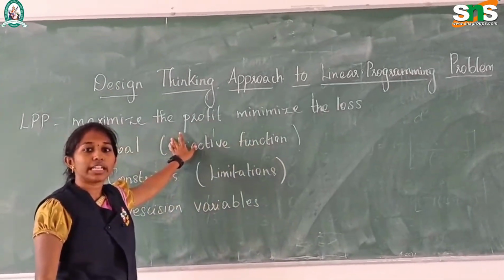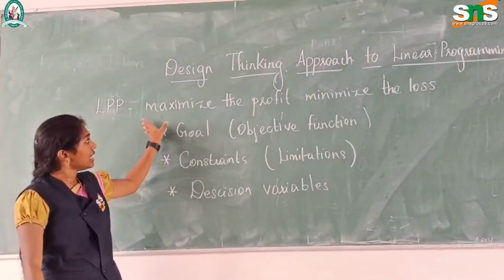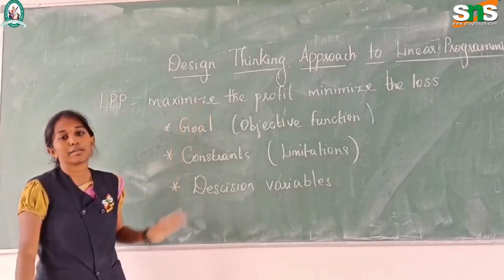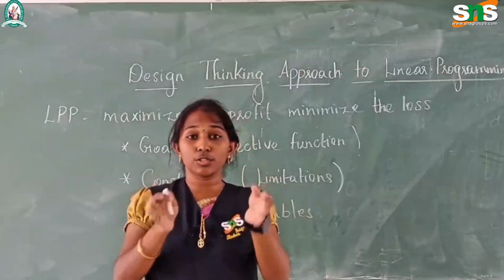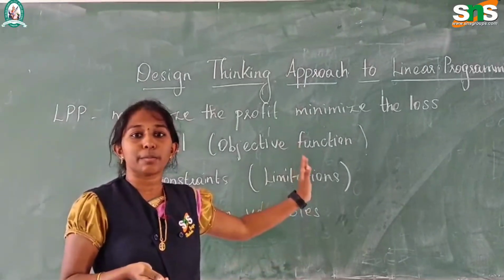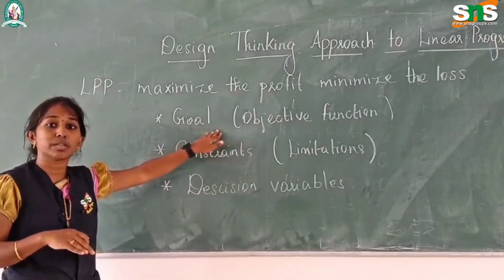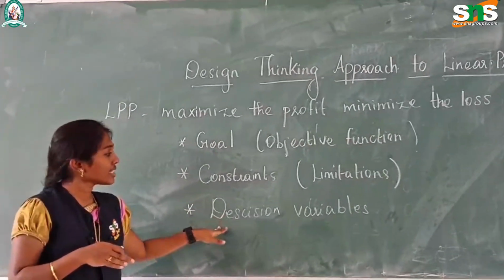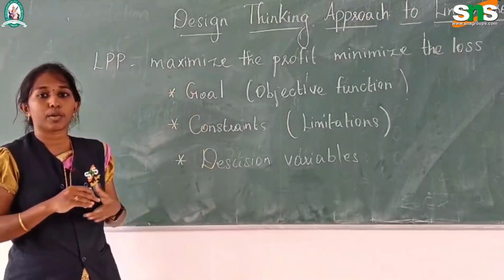DT based Activity | MFDA | SNS Institutions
Design Thinking for LPP: A Human-Centered Approach to Optimization

In this project, we'll apply Design Thinking principles to Linear Programming Problems (LPP) to develop innovative solutions. We'll empathize with stakeholders, define problems, ideate solutions, prototype, and test to create optimized and user-friendly solutions.

What you'll learn:

- How to apply Design Thinking to LPP
- Empathizing with stakeholders and understanding their needs
- Ideating and prototyping solutions
- Testing and refining solutions